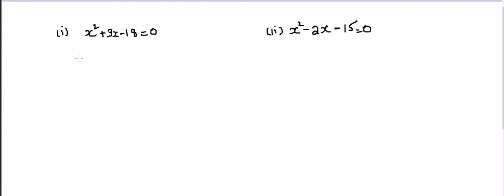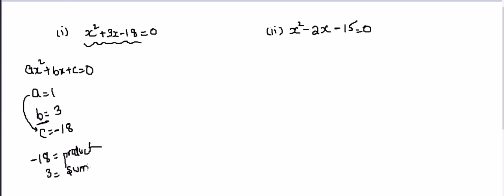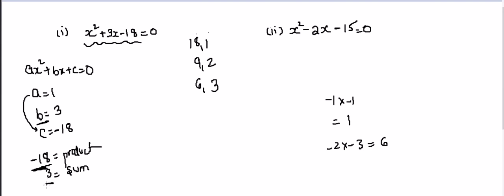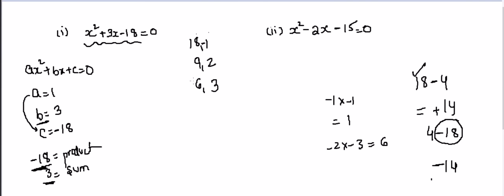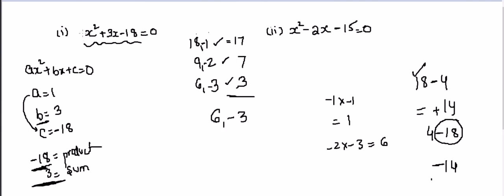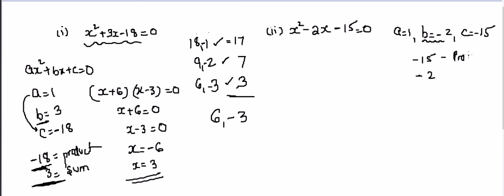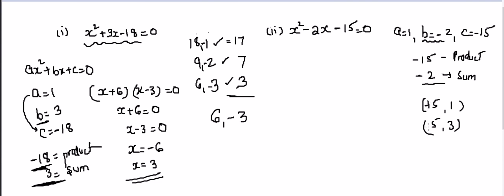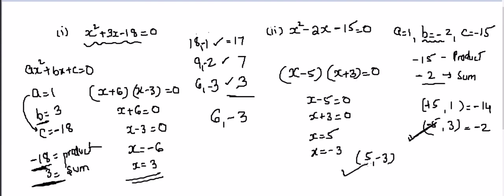How to solve quadratic equations using factorization method